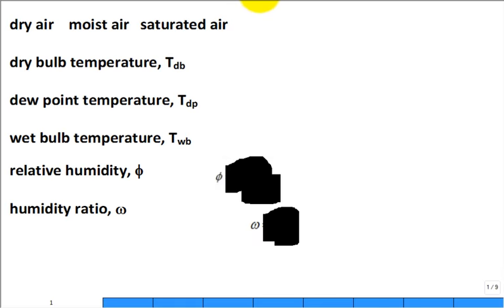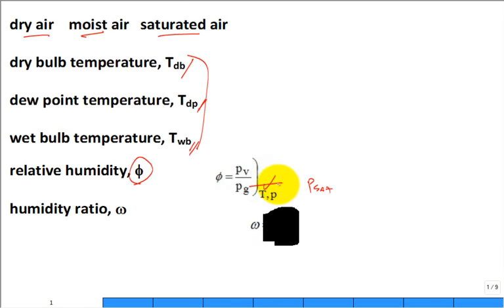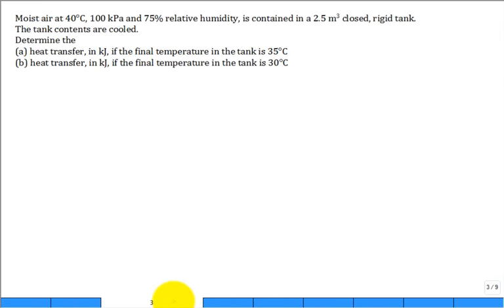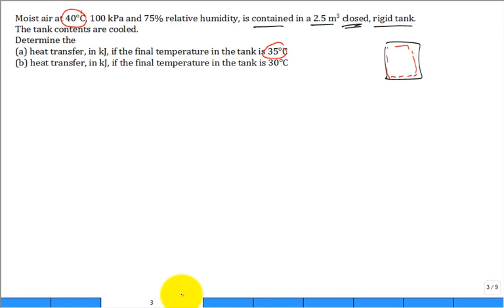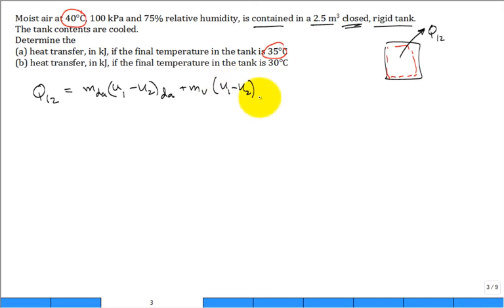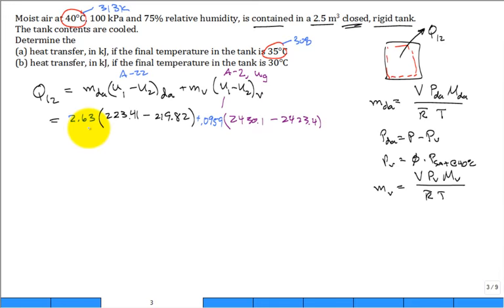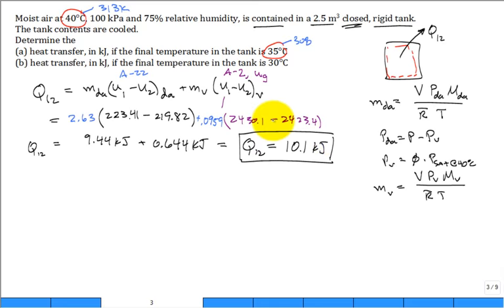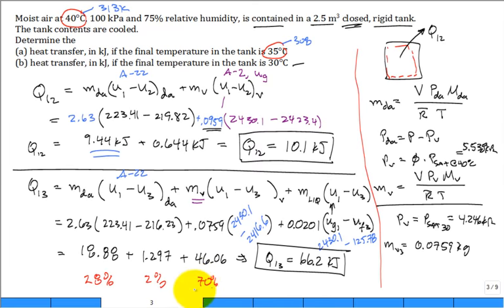ME4293 Psychrometrics 2 Fall2016